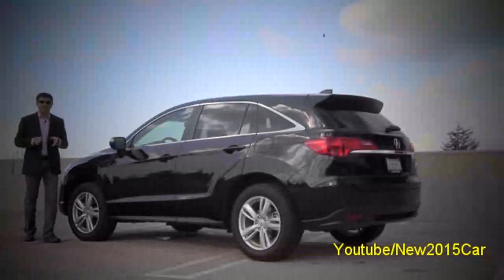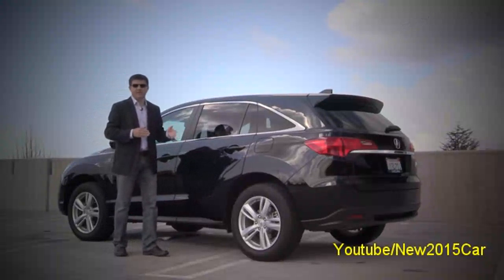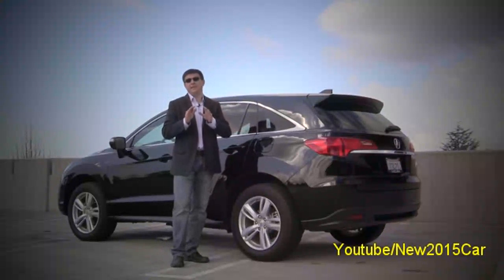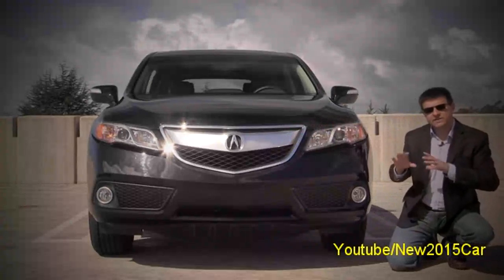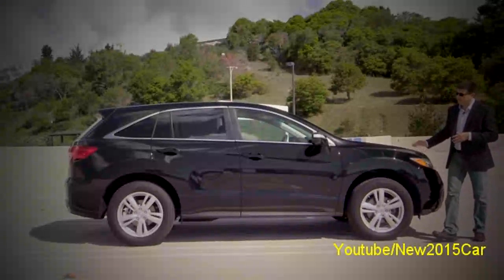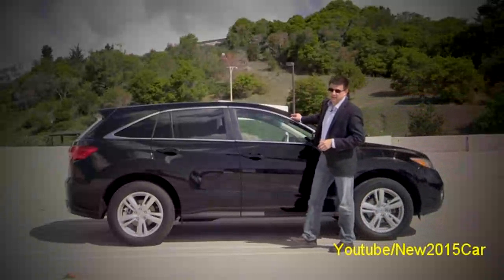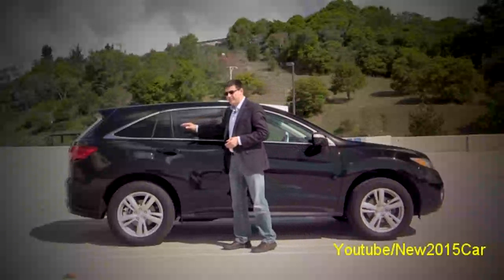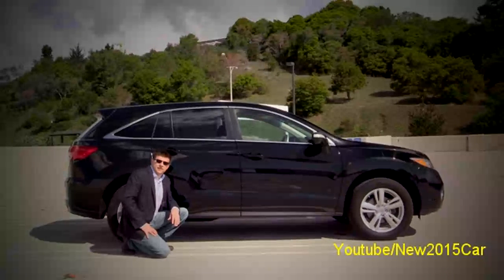2014 Acura RDX Crossover Review and Road Test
Who is Alex? Find out here!
I must apologize in advance for the occasional audio hiccup in this video. A new TV repeater station went online this week and it took me an embarrassing amount of time to figure out what was going wrong.

This week's video is on the most overlooked luxury crossover: the 2014 Acura RDX. While there are many reasons the RDX is overlooked, there are far more reasons to put this Acura on your cross-shopping list. Join me as I dive into Acura's smallest crossover and uncover some big value.